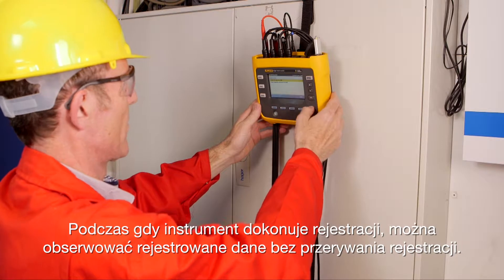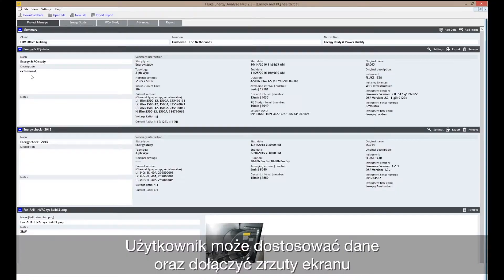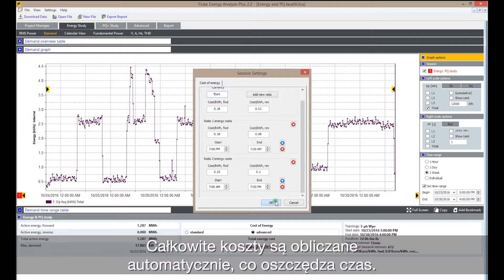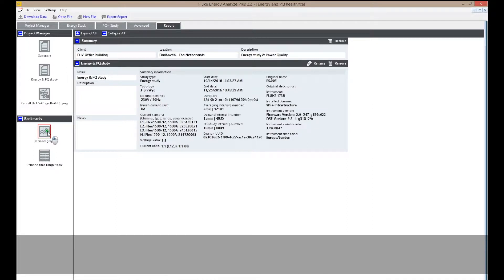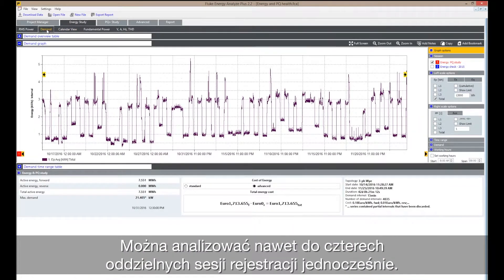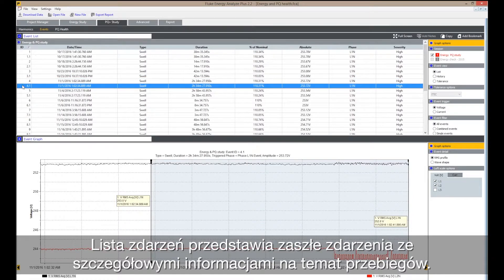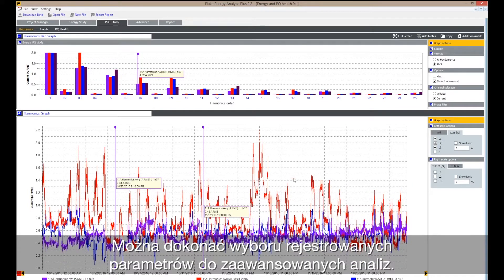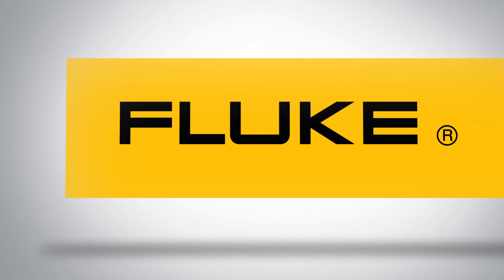Jak wykorzystać możliwości rejestratorów Fluke przy użyciu oprogramowania Energy Analyze Plus?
Oprogramowanie Energy Analyze Plus umożliwia pobieranie i analizowanie szczegółowych danych zużycia energii oraz pomiarów harmonicznych i asymetrii, a także automatyczne generowanie raportów. Aby uzyskać więcej informacji na temat rejestratorów mocy Fluke, przejdź do strony